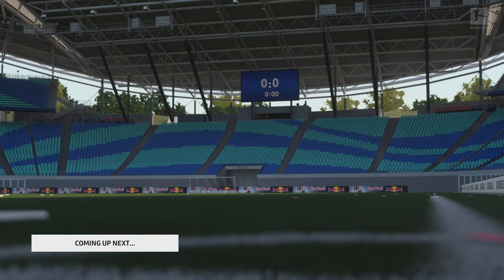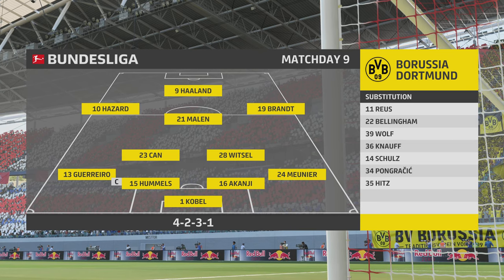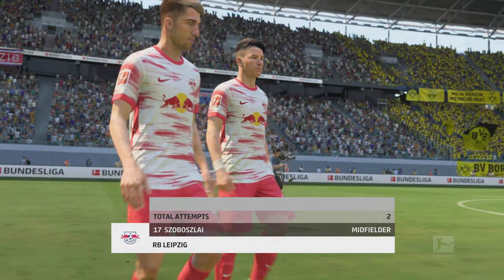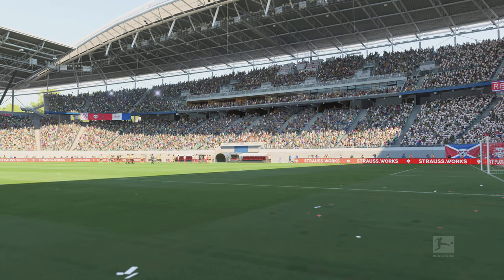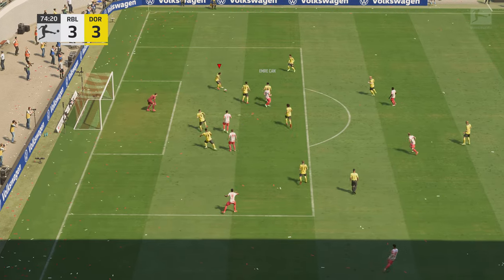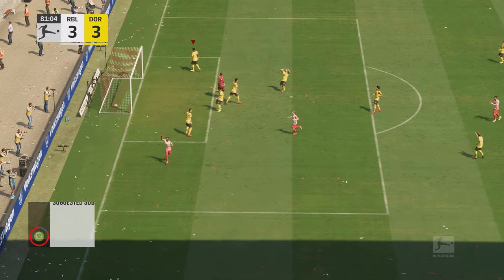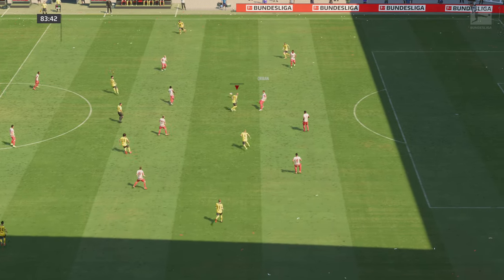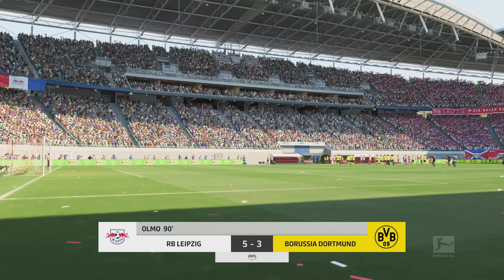FIFA 22 - RB Leipzig vs Borussia Dortmund | German Bundesliga | PS5™ Gameplay [4K 60FPS]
FIFA 22 - RB Leipzig vs Borussia Dortmund | German Bundesliga | PS5™ Gameplay